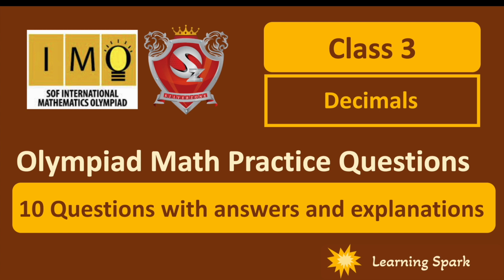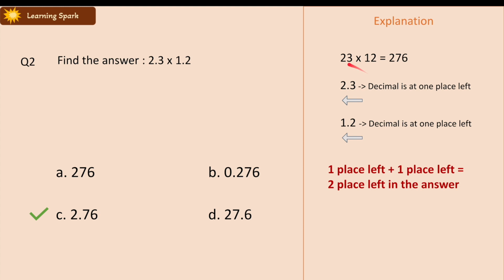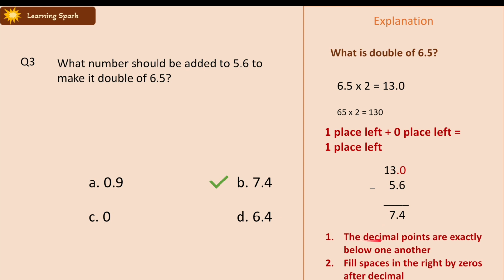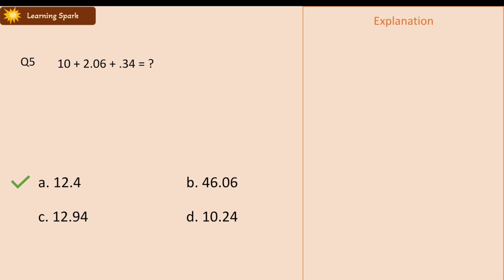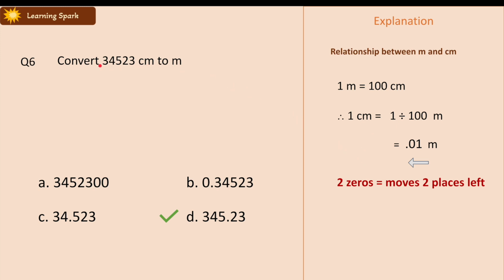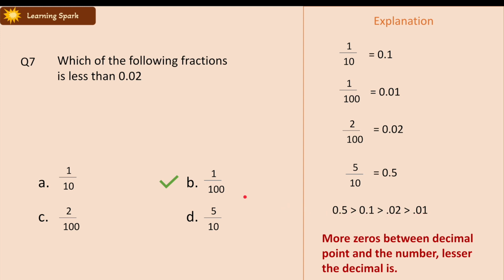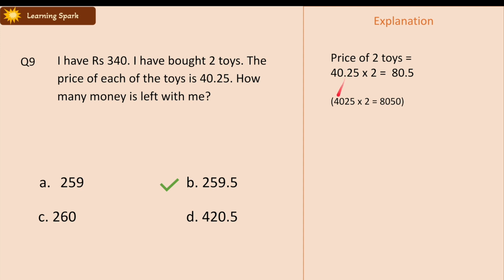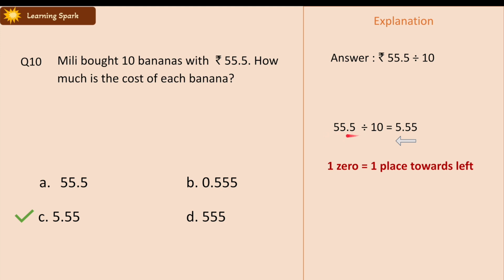Olympiad Math Practice | Decimal | Class 3 | SOF IMO | SilverZone | CBSE | ICSE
This video is part of the Math Olympiad practice paper solution series for Class 3. In this video we have discussed questions on Number System with answers and explanations. The video is helpful for those who want to appear for SOF IMO or SilverZone Olympiad. The video is also for those who are following CBSE or ICSE courses and want to advance math skills.

Please share your feedbacks in the comments section.

Chapters:
0:00 Introduction
0:20 Question 1 with answer and explanation
2:26 Question 2 with answer and explanation
4:25 Question 3 with answer and explanation
8:17 Question 4 with answer and explanation
10:43 Question 5 with answer and explanation
13:24 Question 6 with answer and explanation
15:18 Question 7 with answer and explanation
18:50 Question 8 with answer and explanation
20:44 Question 9 with answer and explanation
24:23 Question 10 with answer and explanation